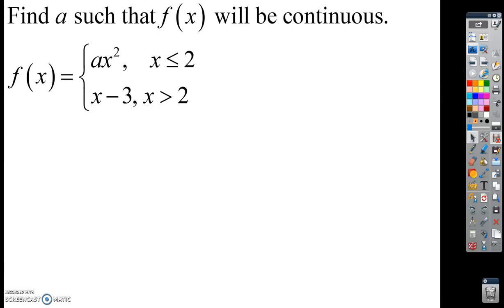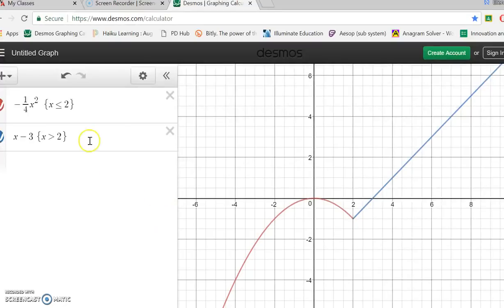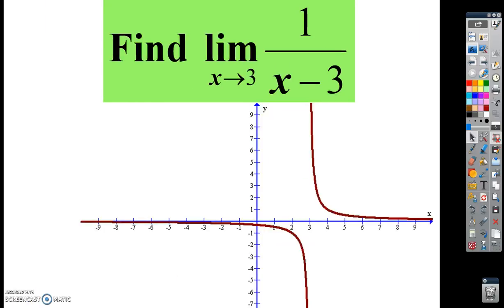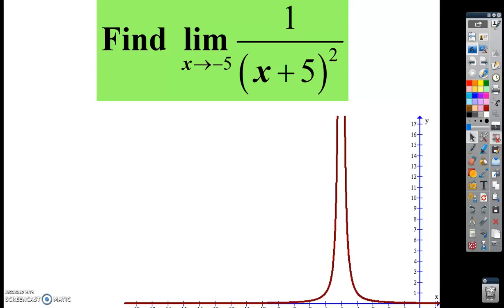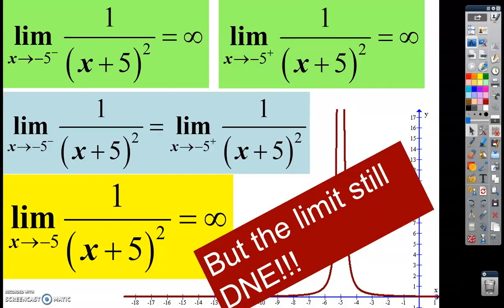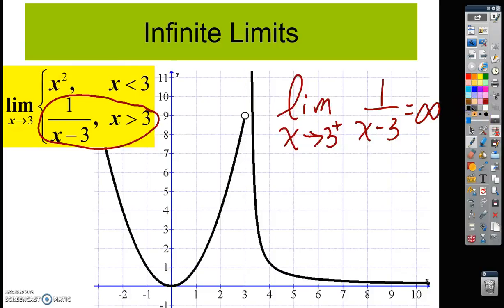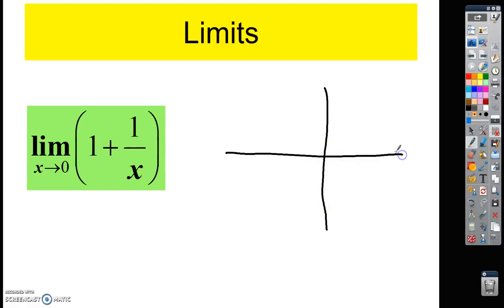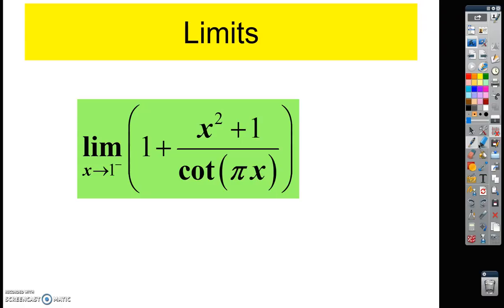1-5 infinite limits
Calculus
Limits at asymptotes